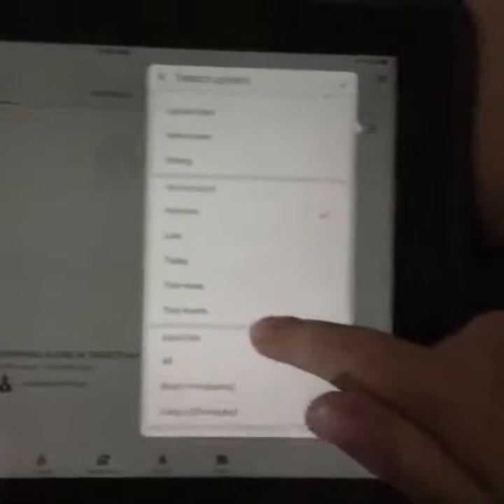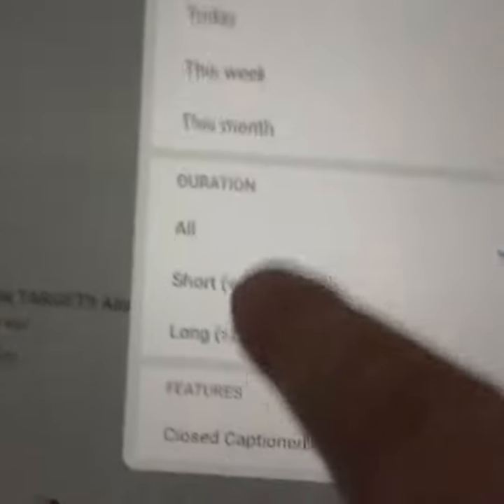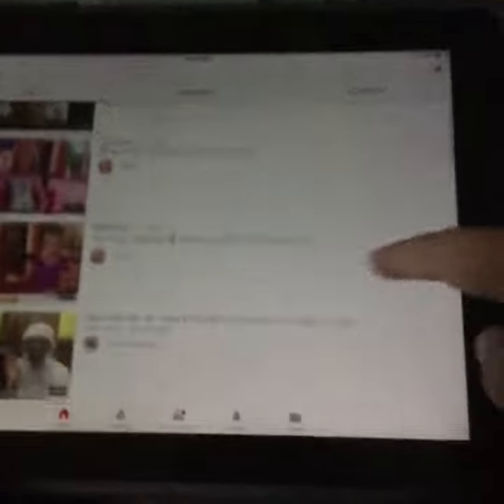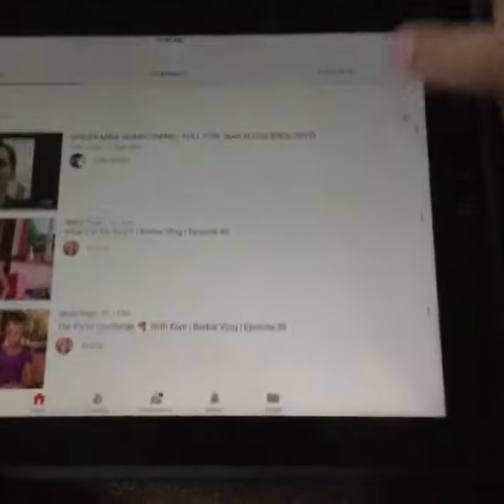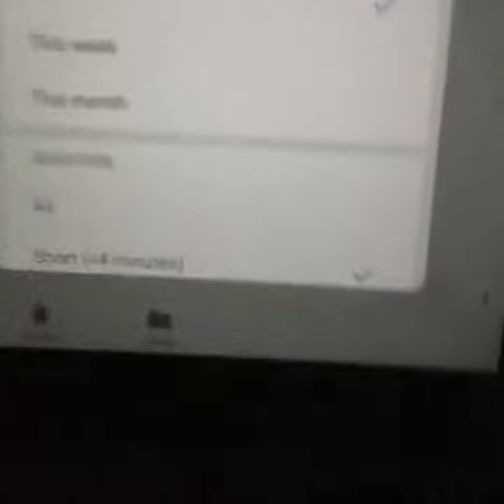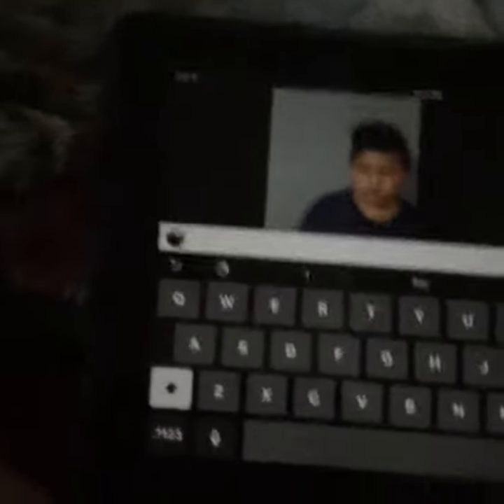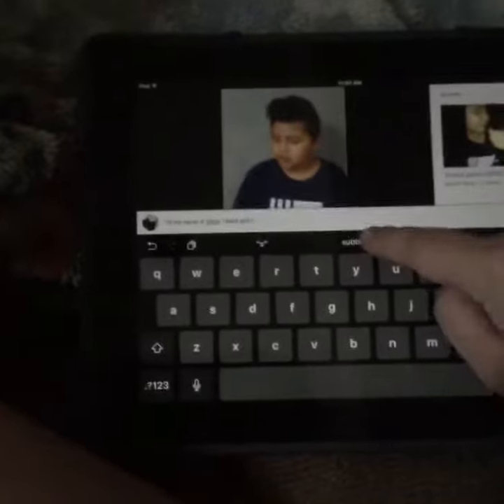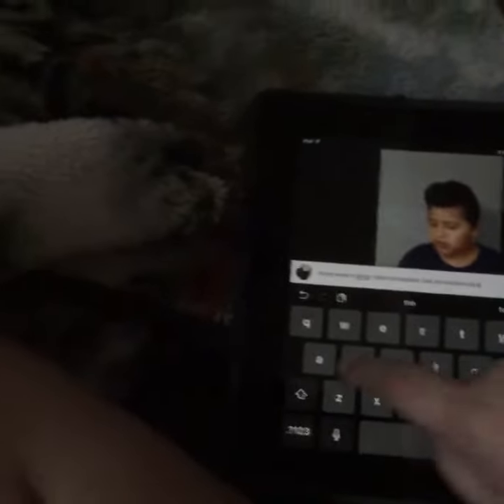How to get A LOT of subs in a short amount of time